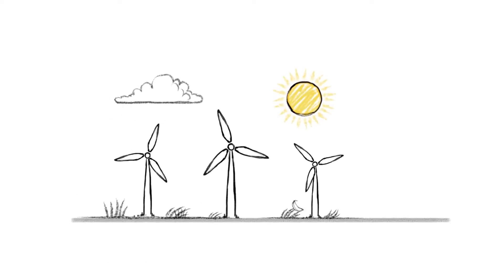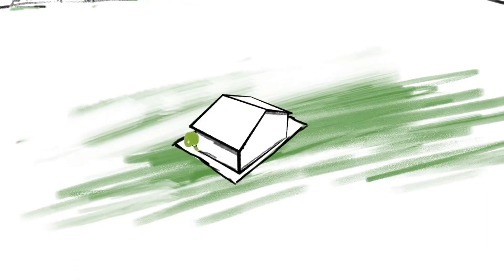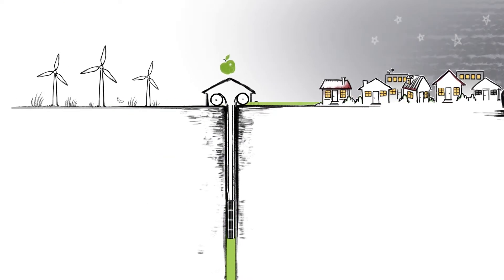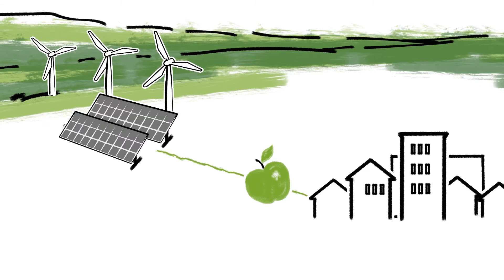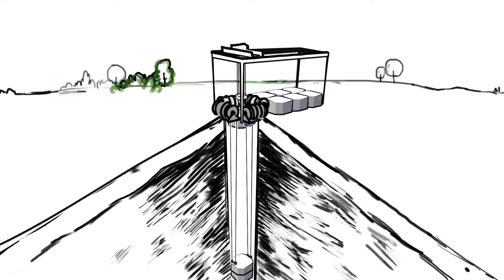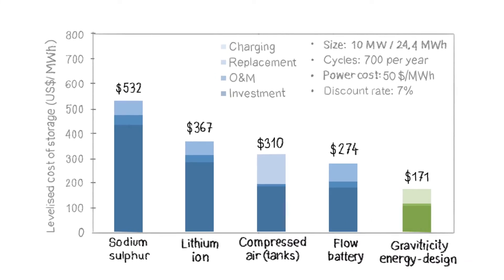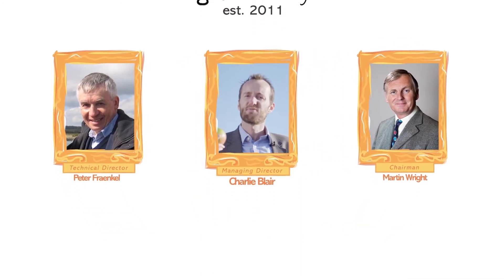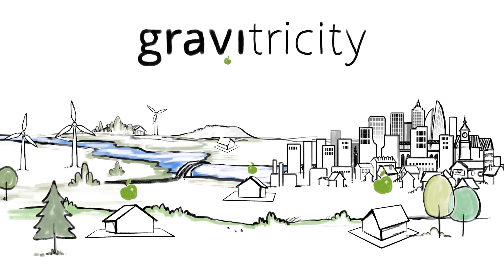About Gravitricity Crowdcube Autumn 2019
A detailed look at Gravitricity for te Crowdcube campaign Autumn 2019.

Join us on our mission to develop fast, long-life energy storage.

The Gravitricity Team